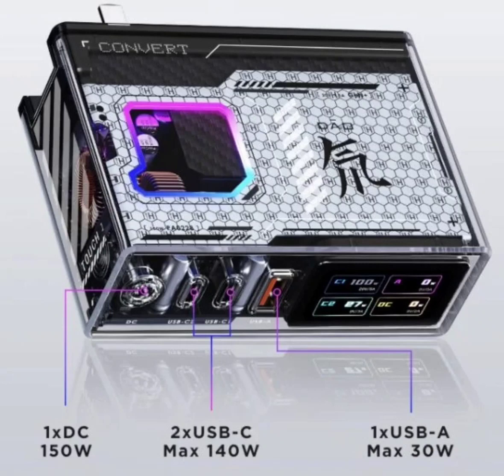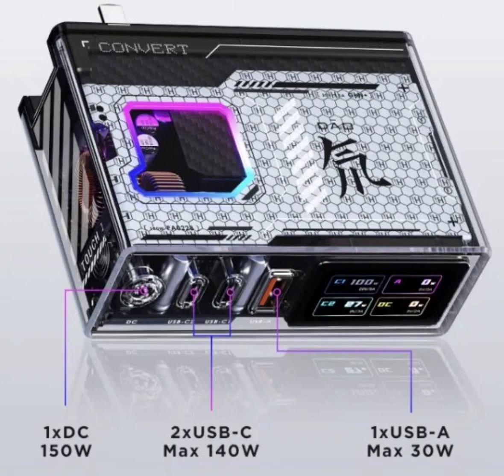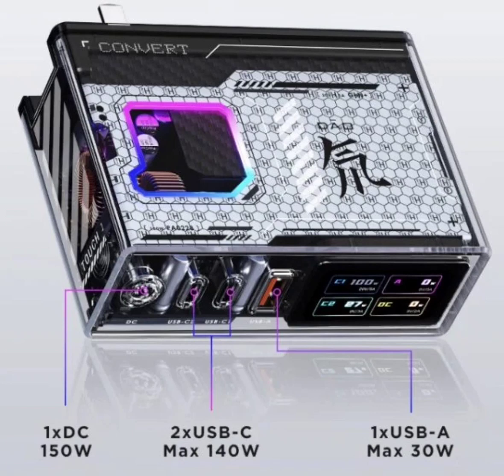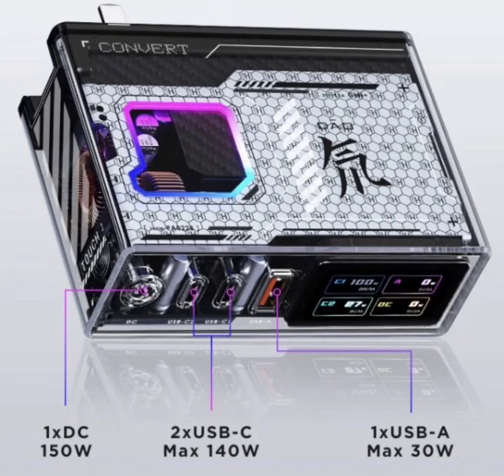Nubia Launches 150W RedMagic Deuterium-Front Charger with Tamron Version Set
Nubia has launched a new charging solution the 150W Red Magic Deuterium-Front Gallium Nitride charging head Tamron version set. This set includes the charging head itself and a USB-C and DC cable. The initial price listed on the product page is 999 yuan (approximately $150 USD).